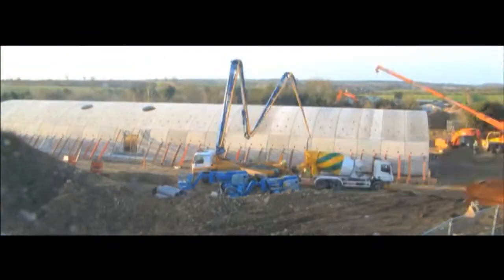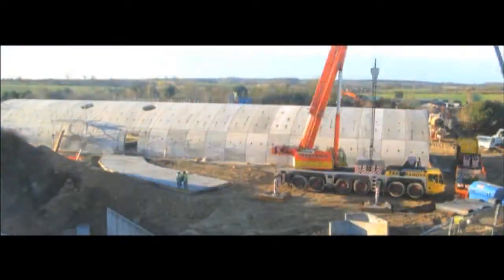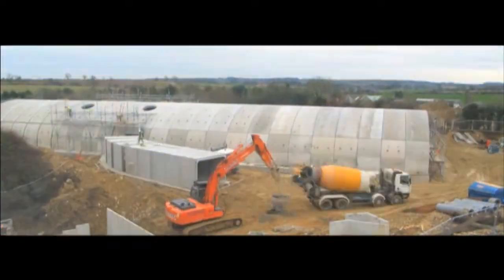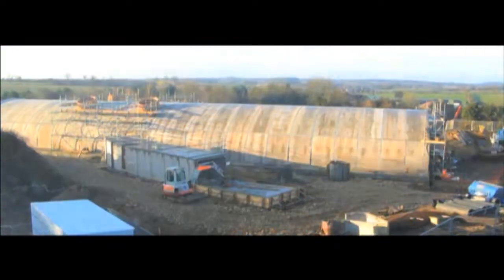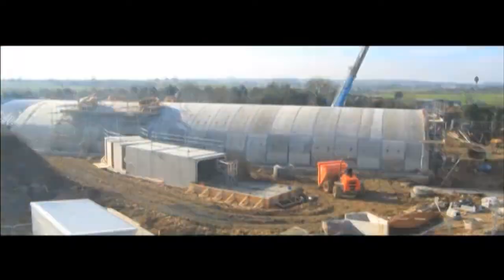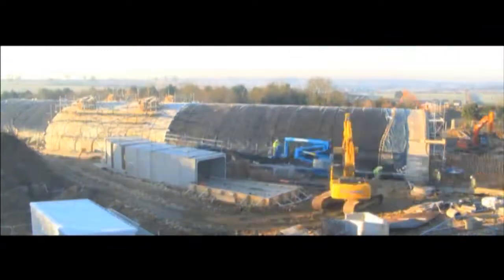Renault F1 CAR Facility by ABM Europe - arch erection only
ABM Europe has built the main arch structure for the (than) Renault F1 Team in Enstone in record time. The arch accommodates for an office facility and the new CFD (Computational Fluid Dynamics) centre.